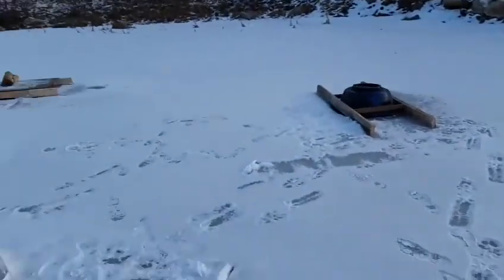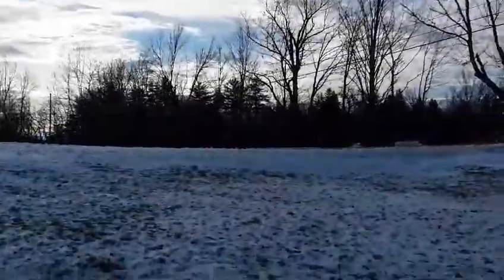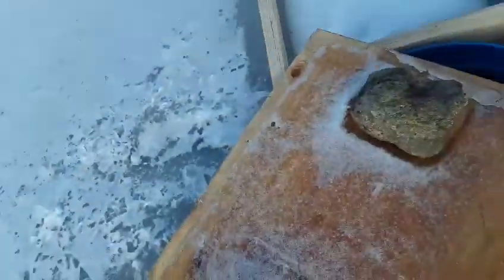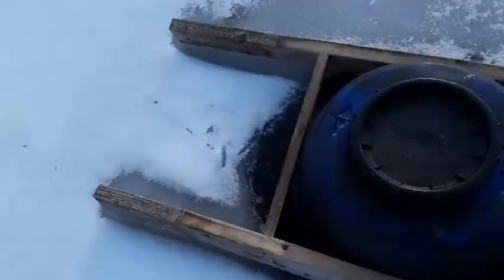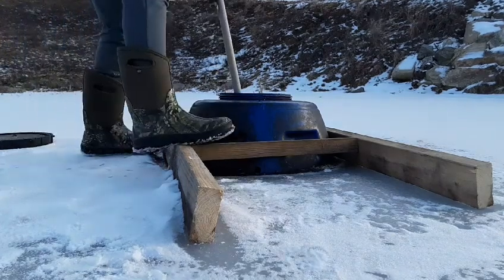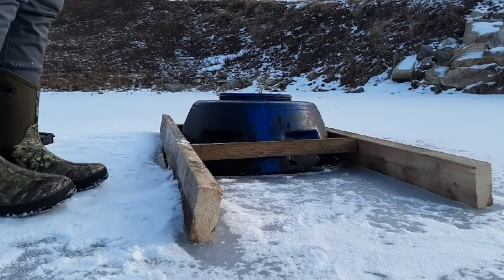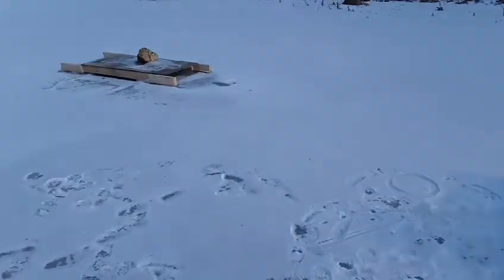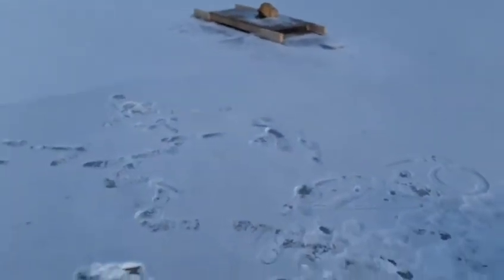Checking Our Shiner and Sucker Holding TANKS!